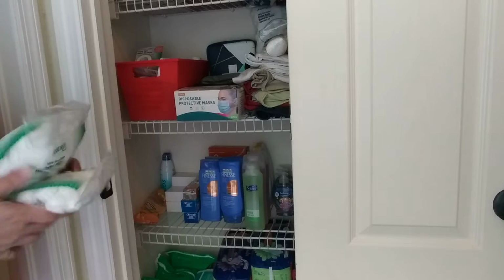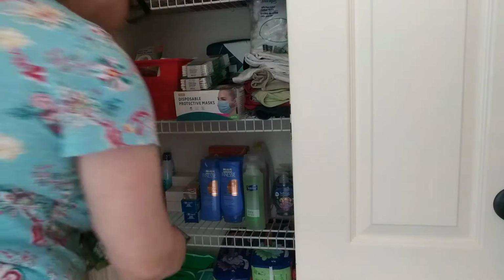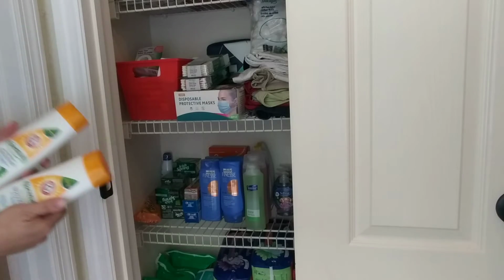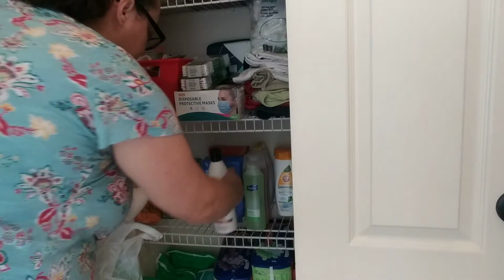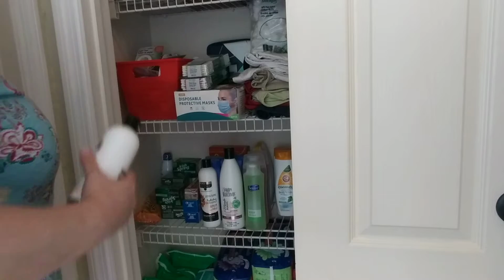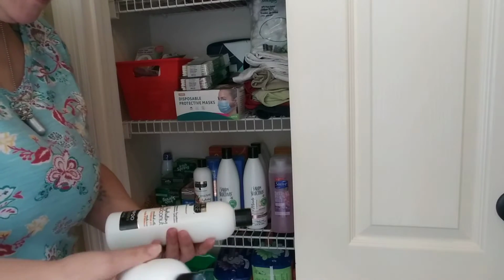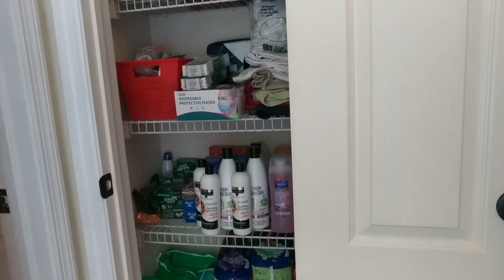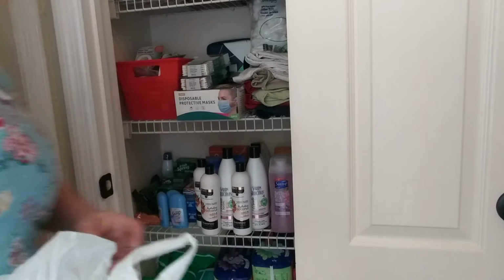UPDATE OF OUR HYGIENE PREPPER PANTRY